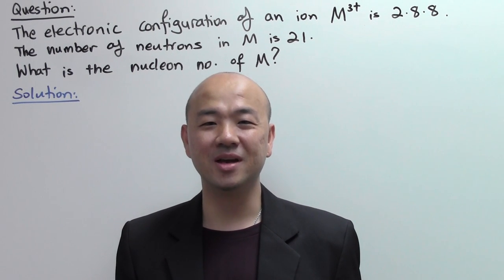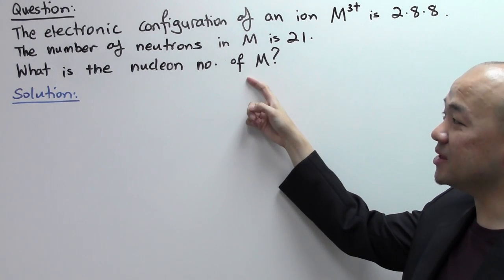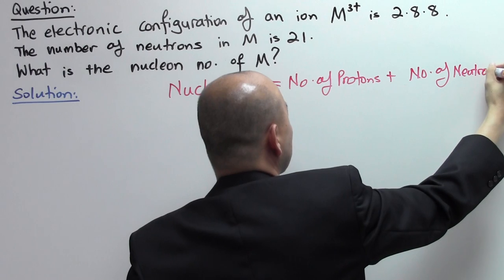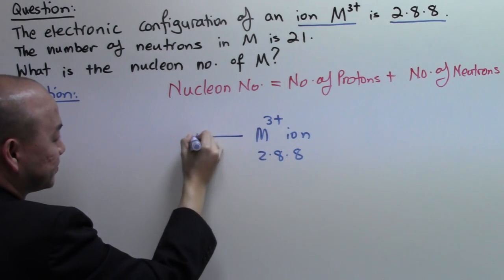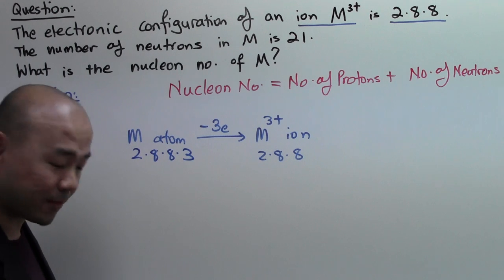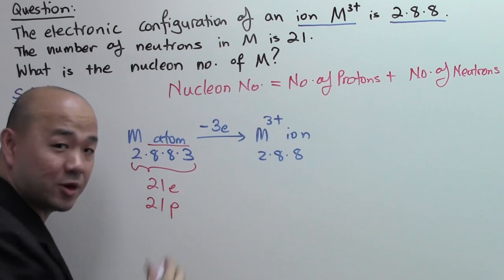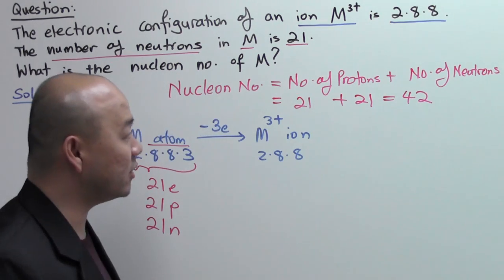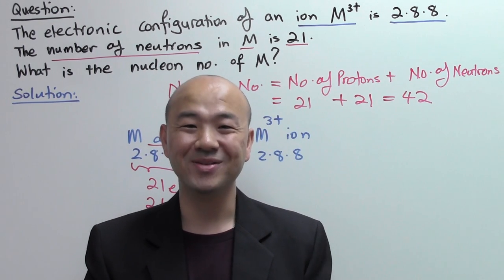O-Level Chemistry . IP Chemistry: Question on Atomic Structure and Ions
Question is taken from my book: Pass With Distinction - Chemistry by Shinglee publisher. Available in all Popular outlets!

Discover how you pass Chemistry with distinction